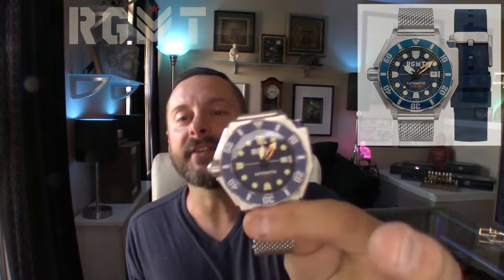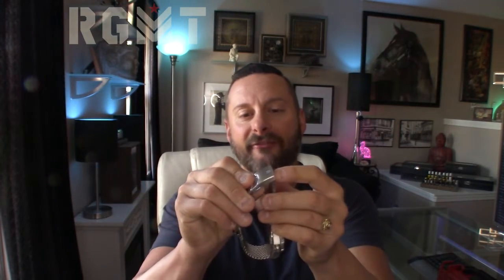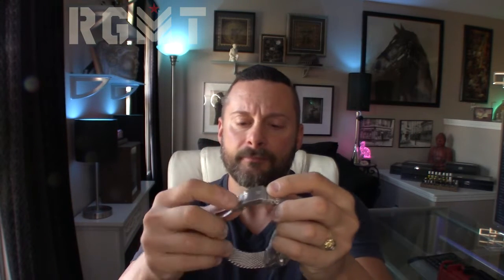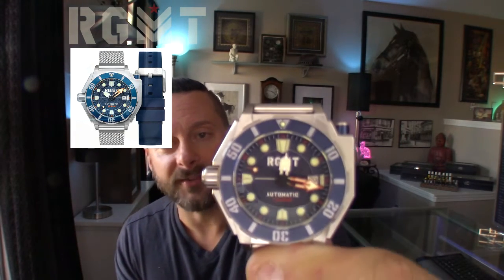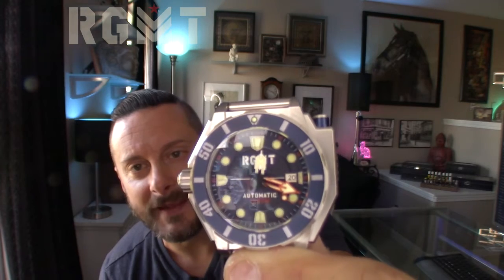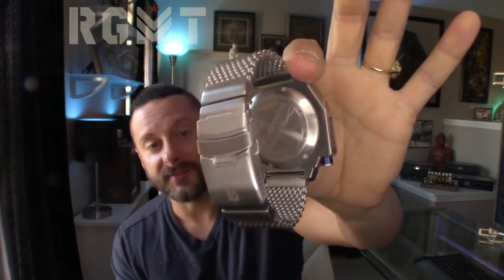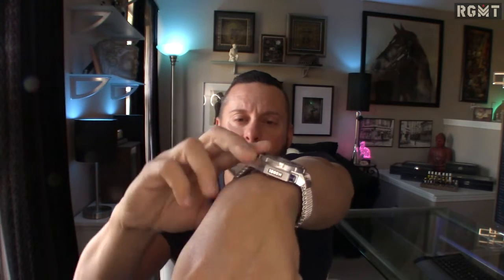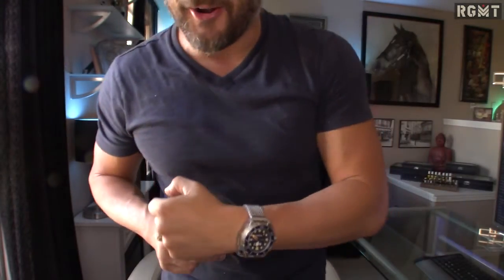RGMT Watch Review | RGMT Torpedo Watch: A Tribute to the Iconic Omega Seamaster Professional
Discover the RGMT Torpedo Watch, a timeless classic that pays homage to the iconic Omega Seamaster Professional. With its distinctive dive-watch design, precision quartz movement, and affordable price point, the RGMT Torpedo Watch is the perfect choice for those who appreciate the timeless style of the Omega Seamaster but don't want to break the bank. In this video, we'll unbox and review the RGMT Torpedo Watch, showcasing its key features and the ways it pays tribute to the Omega Seamaster. Whether you're a fan of dive watches or just appreciate classic design, the RGMT Torpedo Watch is definitely worth checking out.

Here are the recommended places to purchase genuine Invicta Watches!
The best place to buy Invicta Watches